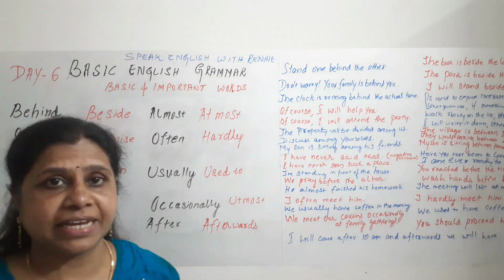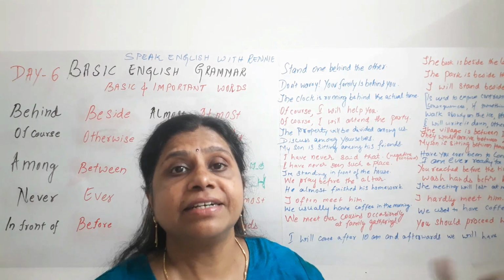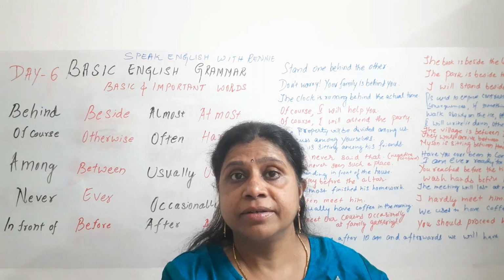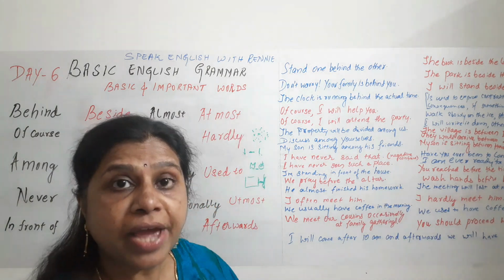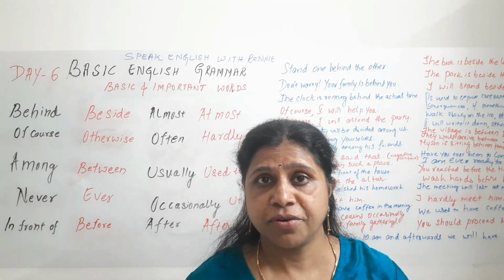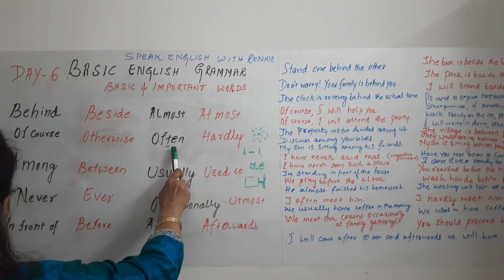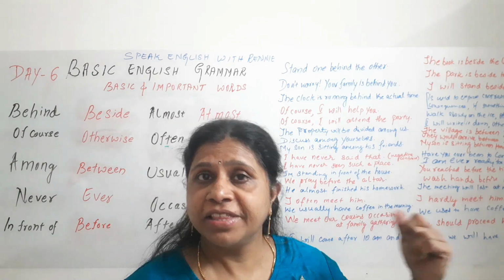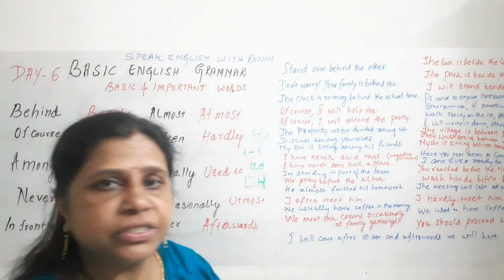Basic English Grammar Day 6 📘 20 Must-Know English Words for Daily Use!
Welcome to Day 6 of our Basic English Grammar 2025 series! In this video, you'll learn 20 essential English words that you can use every day to sound more fluent and confident. Whether you're a beginner or brushing up your skills, these words will help you speak English naturally and effectively.

💬 Improve your English speaking, vocabulary, and grammar – all in one video!

📘 What You’ll Learn Today:
✅20 commonly used English words
✅Example sentences for each word
✅Simple explanations for better understanding
✅Tips to use these words in daily conversations

🧠 This is not a boring textbook lesson – it’s real, simple English for real life.

In this video:
00:00 Basic English Grammar - Day 6
00:30 Importance of Basic English Words.
01:30 Behind
02:45 Beside
04:00 Of course
05:00 Otherwise
05:45 Among
07:45 Between
09:10 Never
10:30 Ever
11:20 In front of
12:40 Before
14:25 Almost
15:30 Atmost
16:00 Often
16:40 Hardly
17:45 Usually
18:45 Used to
20:10 Occasionally
21:10 Utmost
21:40 After
22:30 Afterwards
23:35 Conclusion

📅 This is Day 6 — Don’t miss Day 7 tomorrow!

Whether you're a beginner or advanced learner, you’ll find simple, practical tips to help you speak English like a native.